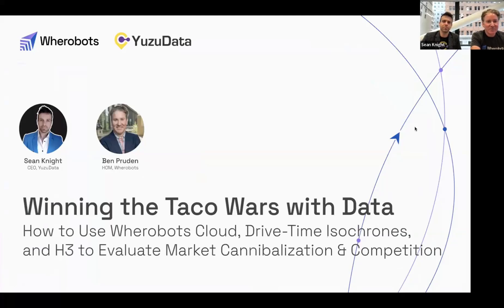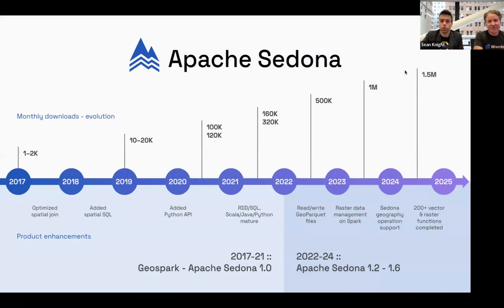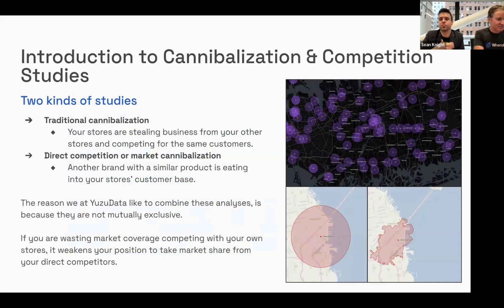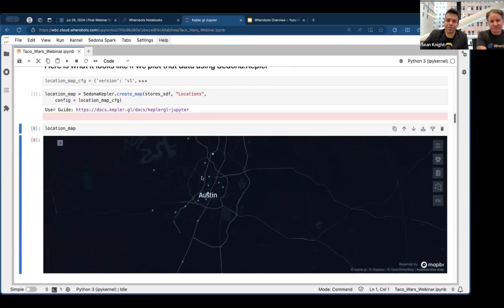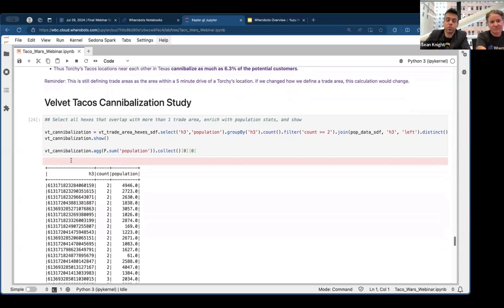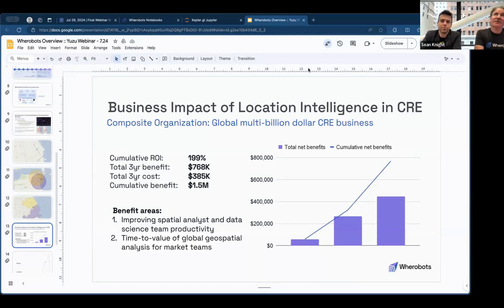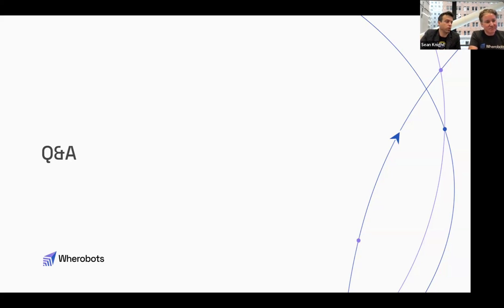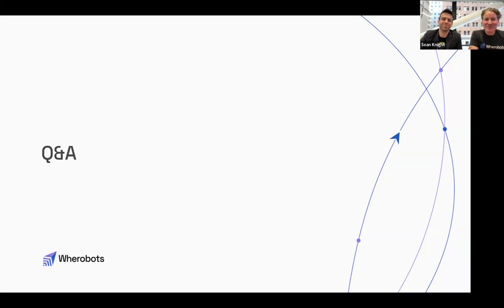Winning the Taco Wars With Data: Market Cannibalization With Wherobots, Drive-Time Isochrones, & H3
This video will delve into the advanced geospatial capabilities of Wherobots, focusing on a cannibalization study between two prominent taco chains in Texas.

We will also throw in a sneak peek of how to use some of the newly released Wherobots features in Wherobots 1.3.

Key Topics:

- Introduction to Cannibalization Studies
- Data Handling and Visualization
- Isochrone Analysis for Drive-time Studies
- Advanced Location Intelligence Techniques
- Interactive Q&A Session

This video is ideal for GIS professionals, data analysts, commercial real estate investors, business strategists, and anyone interested in the practical applications of advanced geospatial technologies to solve real-world business problems.

# About YuzuData

YuzuData is an AI and location intelligence company focused on boutique consulting, building AI/ML/geospatial analytics solutions, and creating custom data products for the commercial real estate industry.